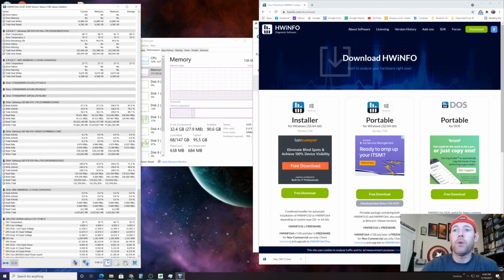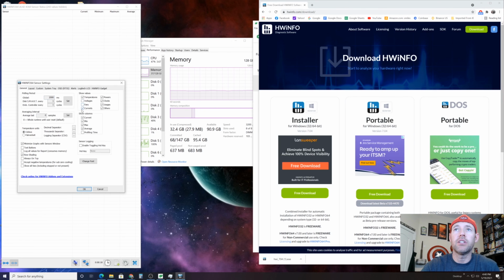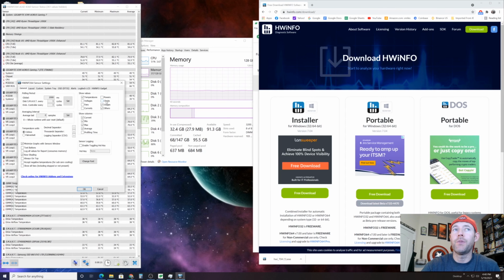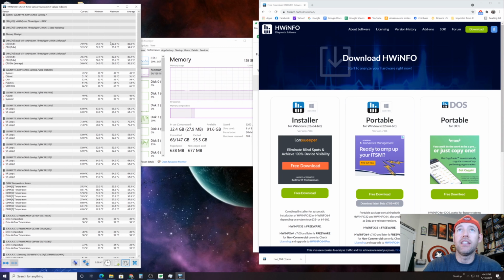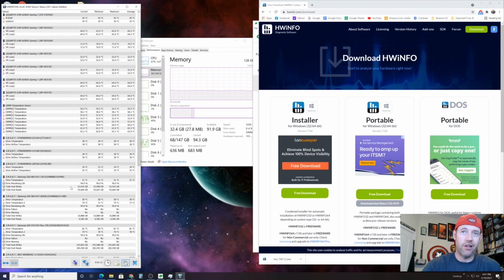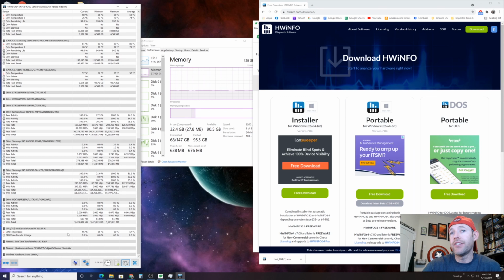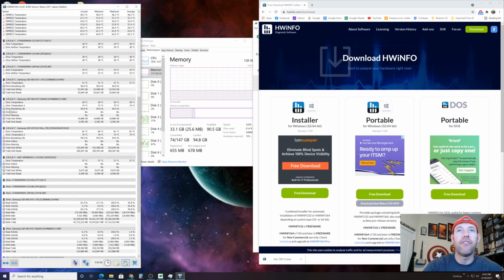myhardwareinfo MUST HAVE for CHIA and ETH mining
I found a new trick with HWiNFO64 that will really help with chia farming! In this video Ill show you how to install, use, and few tricks for my hardware info

super nice free monitoring software!!!

I really hope you everyone enjoys this!

if you want to fallow everything extrmwill and get current updates and jokes